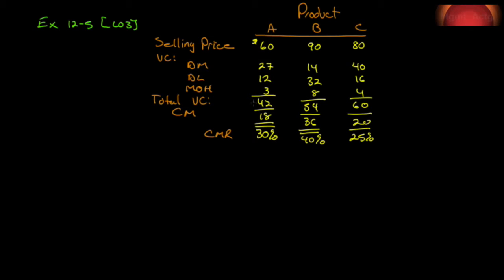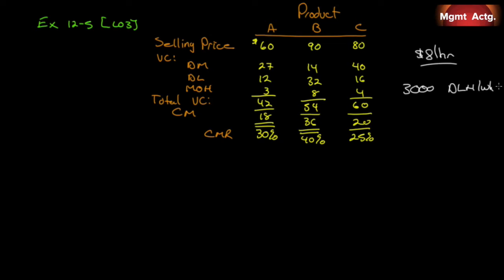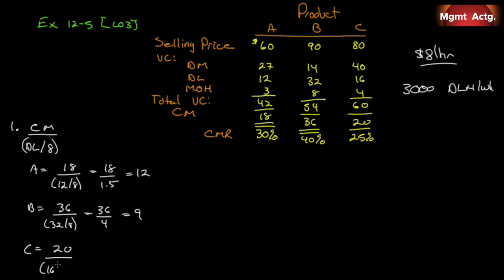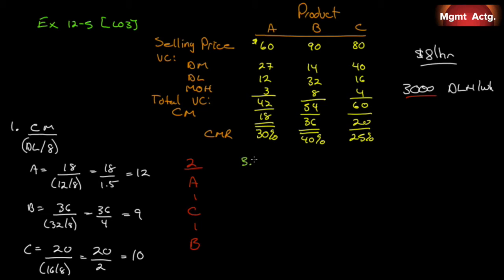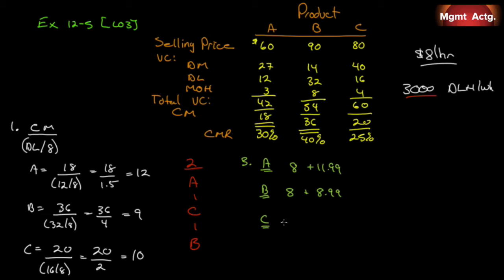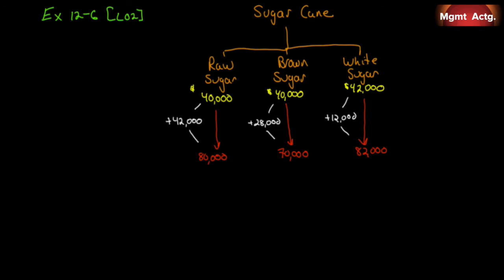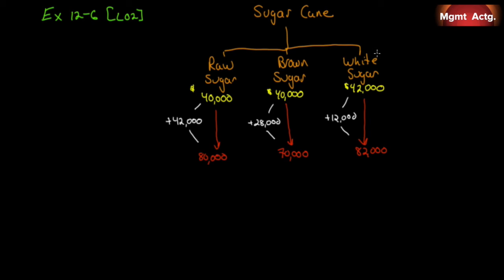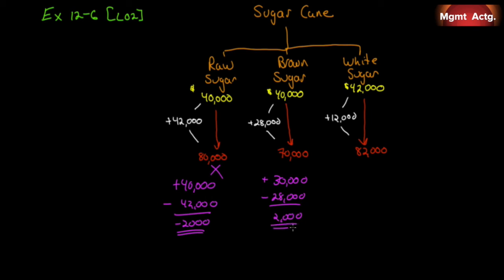123. Managerial Accounting Ch12 Ex Pt3 Utilization of a Constrained Resource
Exercises:
Exercise 12-5:  Utilization of a Constrained Resource [LO3]
The following are the selling price, variable costs, and contribution margin for one unit of each of Banner Company’s three products: A, B and C:

Due to a strike in the plant of one of its competitors, demand for the company’s products far exceeds its capacity to produce.  Management is trying to determine which product(s) to concentrate on next week in filling its backlog of orders.  The direct labour rate is $8 per hour and only 3,000 hours of labour time are available each week.

Required:
1.  Compute the amount of contribution margin that will be obtained per hour of labour time spent on each product.
2.  Which orders would you recommend that the company work on next week - the orders for Product A, Product B, or Product C? Show computations.
3.  By paying overtime wages, more than 3,000 hours of direct labour time can be made available next week.  Up to how much should the company be willing to pay per hour in overtime wages as long as there is unfilled demand for the three products? Explain.

Exercise 12-6: Sell or Process Further [LO2]
In a joint processing operation, Nolan Company manufactures three grades of sugar from a common input, sugar cane.  Joint processing costs up to the split-off point total $80,000 per year.  The company allocates these costs to the joint products on the basis of their total sales value at the split-off point.  These sales values are as follows:  raw sugar $40,000, brown sugar $40,000, and white sugar $42,000.
     Each product may be sold at the split-off point or processed further.  Additional processing requires no special facilities.  The additional processing costs and the sales value after processing for each product (on an annual basis) are shown below:

Required:
Which product or products should be sold at the split-off point, and which product or products should be processed further?  Show computations.

Text used:
Managerial Accounting
Tenth edition
Garrison et al.
Publisher: McGrawHill